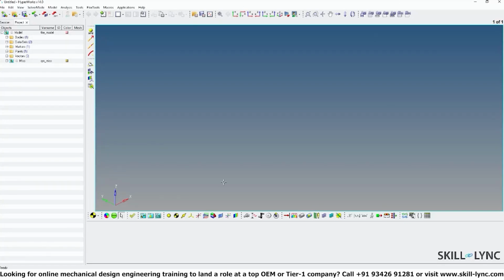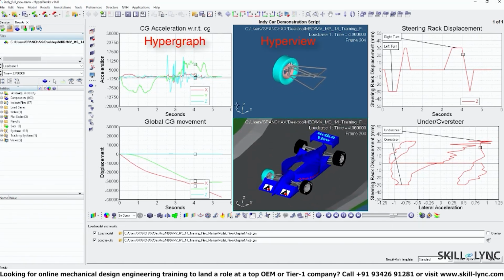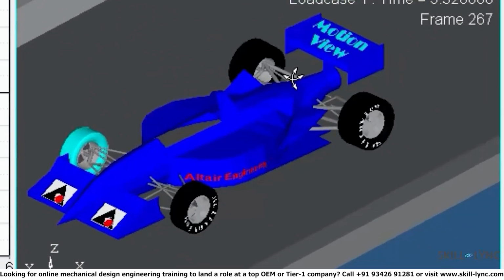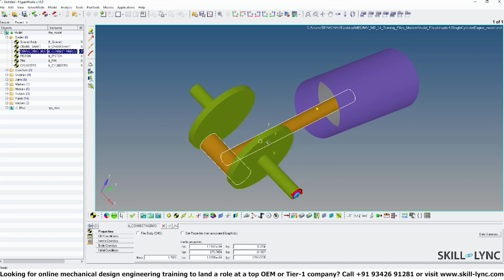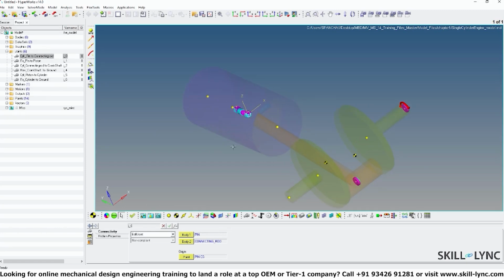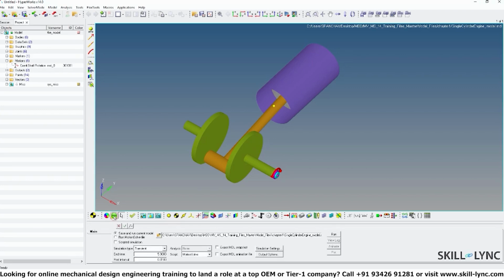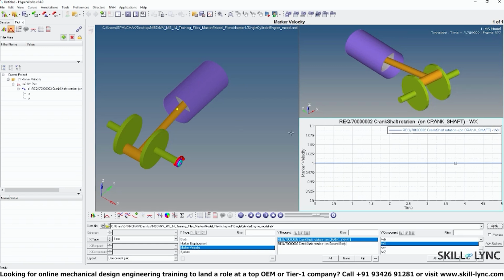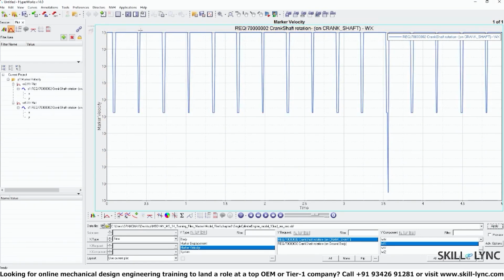Multibody Dynamics for Automotive Applications using Motionview and Motionsolve: Ep3 | Skill-Lync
🎥 Welcome to Episode 3 of our instructional series, Multibody Dynamics for Automotive Applications using MotionView and MotionSolve!

In this episode, we dive deep into MotionView's graphical interface to build and simulate a single-cylinder engine model. 🚀 From setting up joints and motions to visualizing results through animations and plots, this step-by-step guide will enhance your expertise in motion analysis.

Key Highlights:
🔄 Exploring MotionView Interface: Navigate HyperWorks applications like HyperView and HyperGraph.
🛠️ Building the Engine Model: Learn to create bodies, graphics, and joints for the single-cylinder engine.
🎥 Simulation Basics: Set up motions, run simulations, and visualize animations.
📊 Analyzing Results: Use HyperGraph to plot crankshaft rotation and piston displacement.
✨ Advanced Modifications: Adjust motion parameters and analyze their effects.

Chapters:
0:00 - Introduction – Overview of MotionView and the exercise.
0:44 - Opening the Session File – Setting up the workspace.
5:40 - Building the Engine Model – Creating bodies, joints, and graphics.
10:50 - Running Simulations – Applying motions and running tests.
11:53 - Visualizing Results – Animations and plotting outputs.